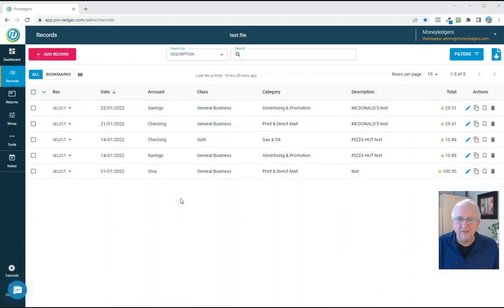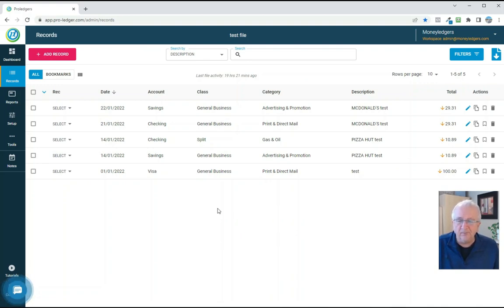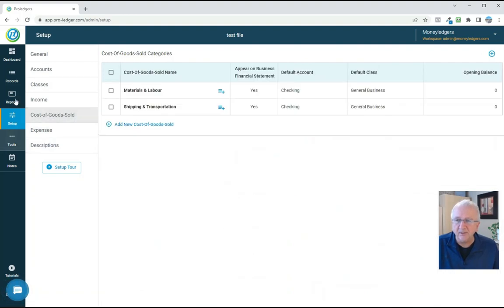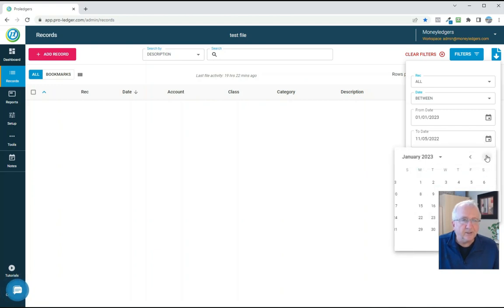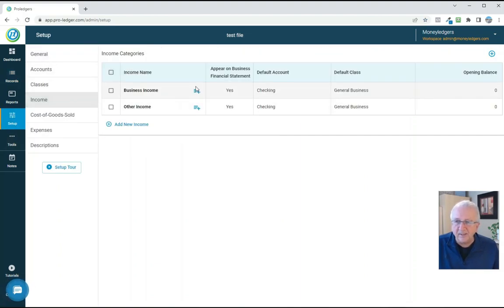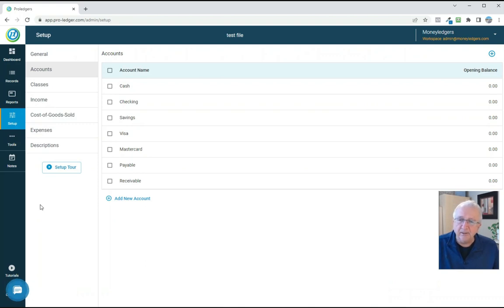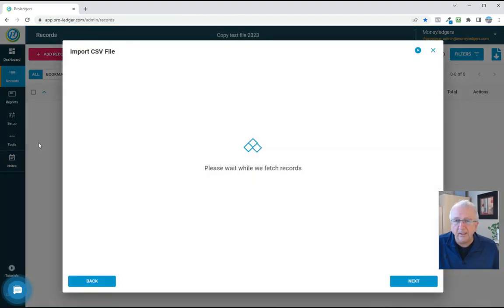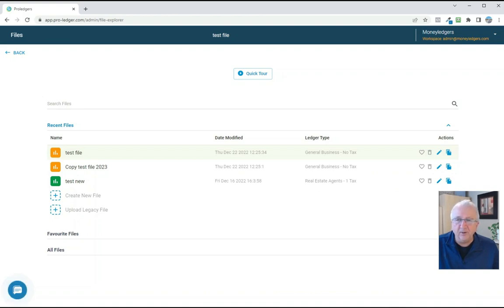Setup Tips for a New Year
Learn how to easily setup a new bookkeeping file for each near year, or use the same file for multiple years using Pro-Ledger Online found
Sometimes better to create an new file for each new year, this video will explain the reasons why and how to do that easily and quickly.